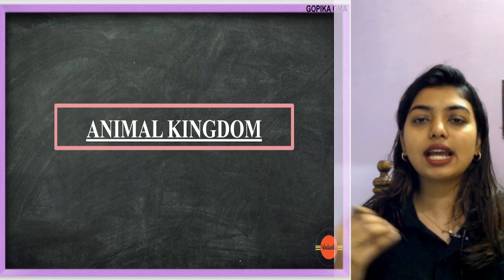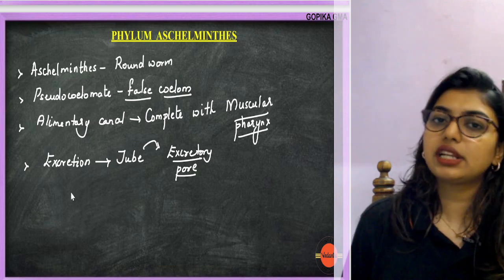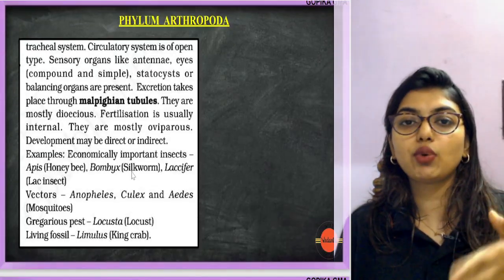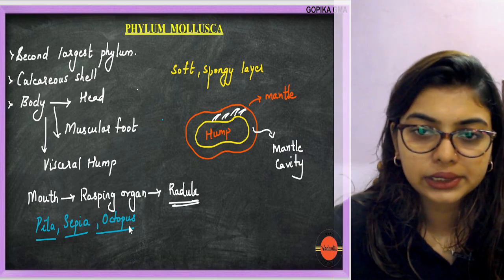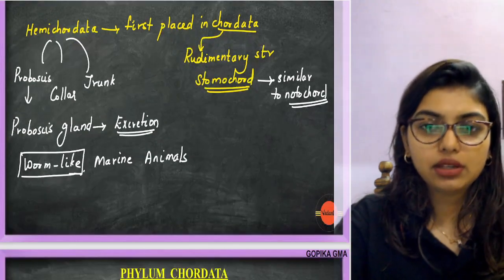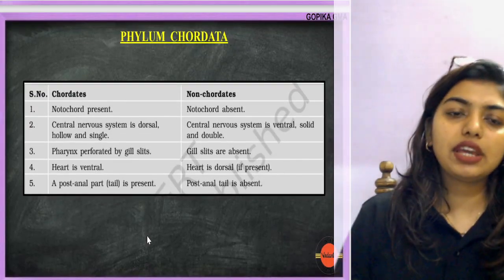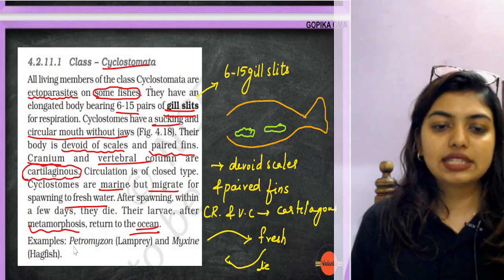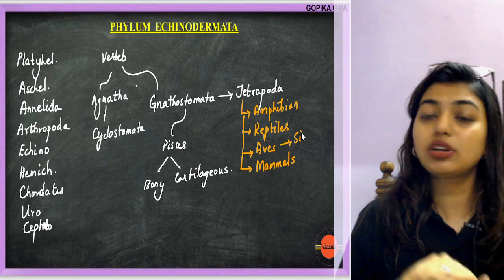Animal Kingdom Part 2 | Class 11 Biology | NCERT Line By Line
In this Class 11 Biology video, we dive deep into Animal Kingdom - Part 2, covering key topics from the NCERT textbook in a line-by-line explanation. This comprehensive breakdown helps you understand the classification of animals, including phyla such as Annelida, Arthropoda, Mollusca, Echinodermata, and more. Whether you're preparing for your CBSE board exams or competitive exams like NEET 2025, this session is designed to boost your understanding and retention.

✔️ Expert Teachers: Learn from the best educators in the field.
✔️ Detailed Explanations: Break down complex concepts with ease.
✔️ NCERT Solutions: Step-by-step solutions for all NCERT exercises.
✔️ Exam Preparation Tips: Strategies and tips to ace your exams.
✔️ Regular Updates: Stay up-to-date with the latest syllabus and exam patterns.